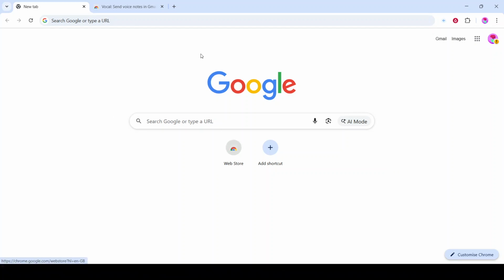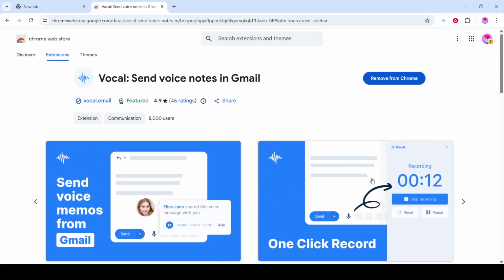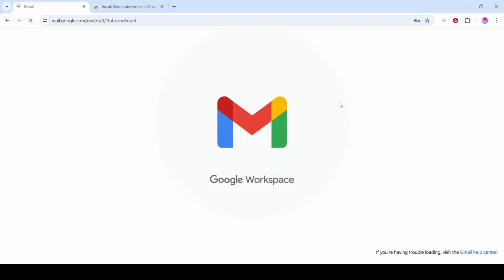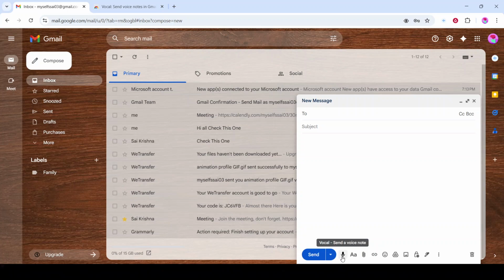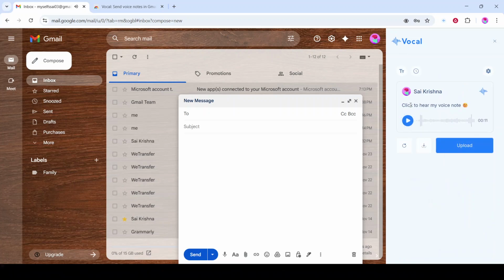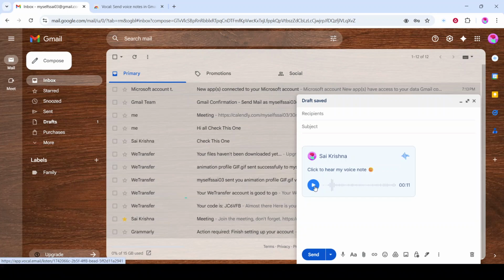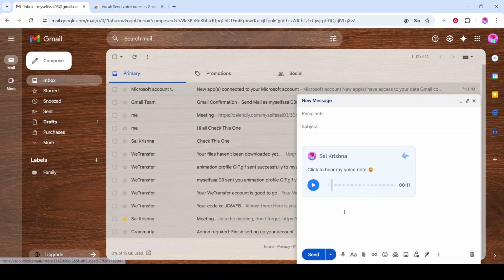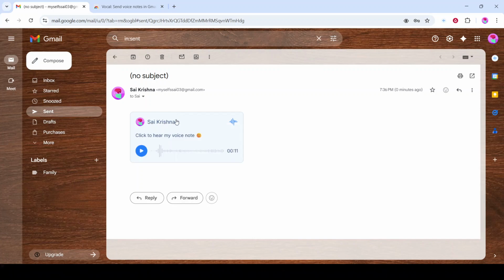How To Send Voice Messages in Gmail 2026 (Step By Step)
Learn How To Send Voice Messages in Gmail in this video.

In This Video, We'll Show You 👇
Gmail Voice Message
Gmail Voice Recording
Send Voice Message Gmail
Voice Message In Gmail
Gmail Voice Notes
Record Voice In Gmail
Gmail Voice Mail
How To Record Voice In Gmail
Gmail Voice Message Tutorial
Gmail Voice Message Update
Gmail Voice Message Feature
Gmail Voice Message On Pc
Gmail Voice Message On Android
Gmail Voice Message On Iphone
How To Send Audio In Gmail
Gmail Audio Message
Send Audio Message Gmail